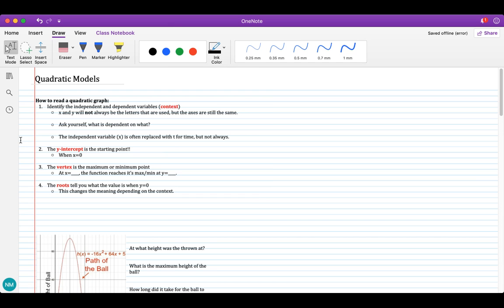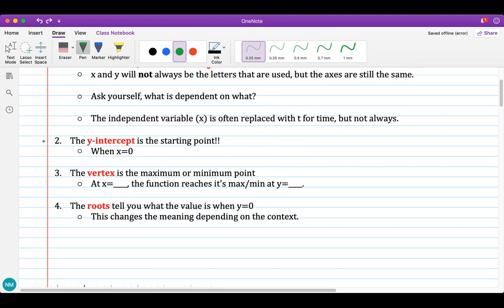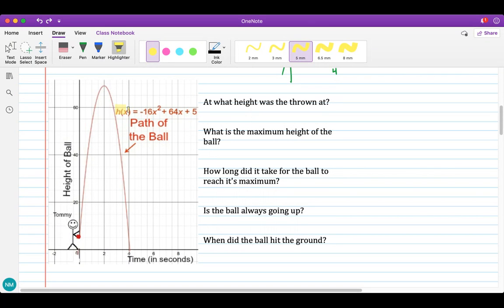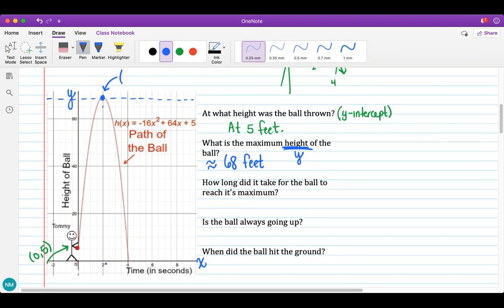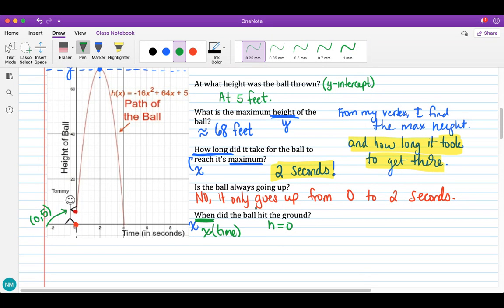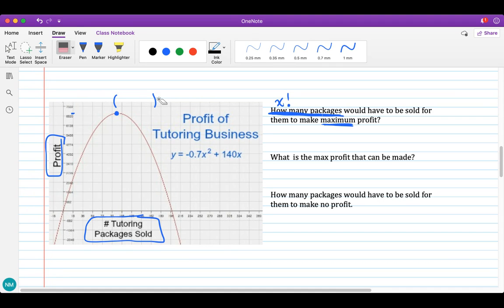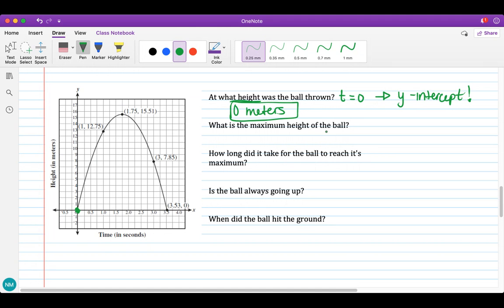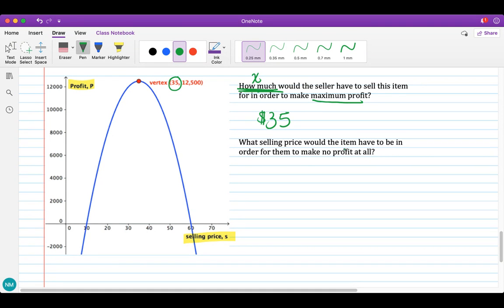Quadratic Models - Reading a Parabolic Graph